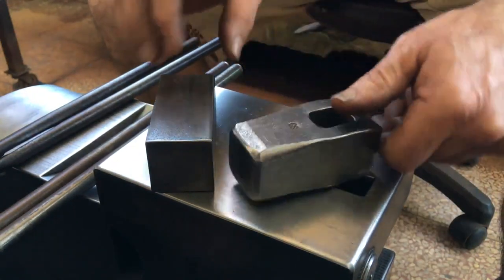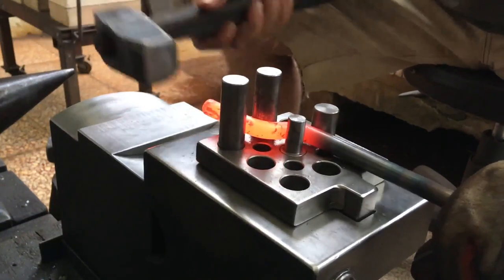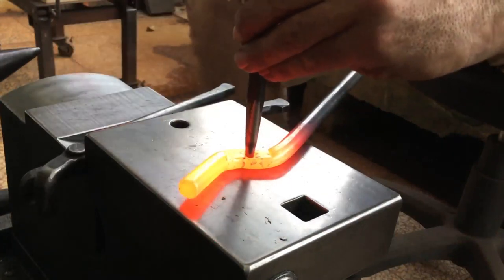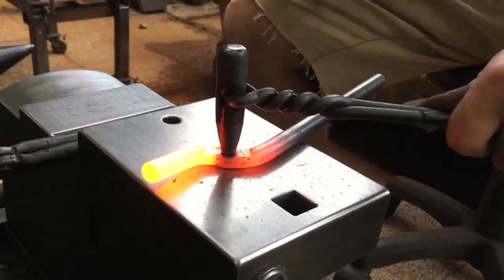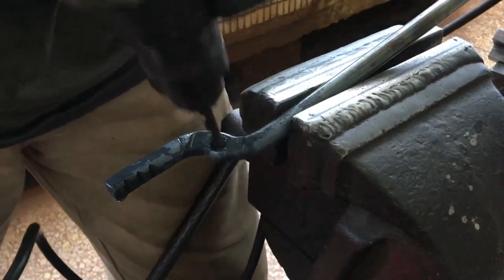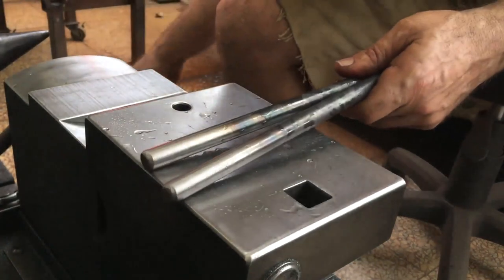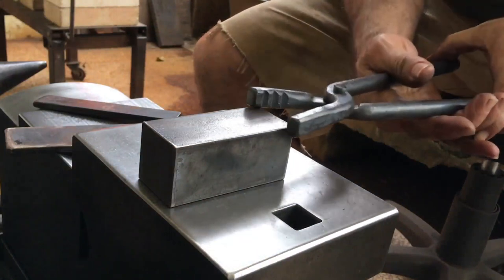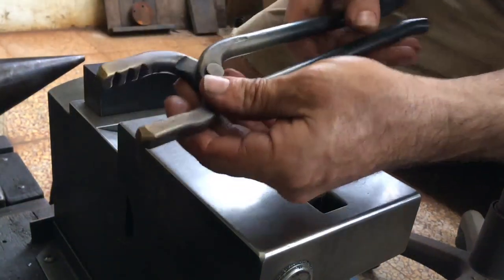Forging a Hammer Tong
In this video, I make an alternative style blacksmith tong.